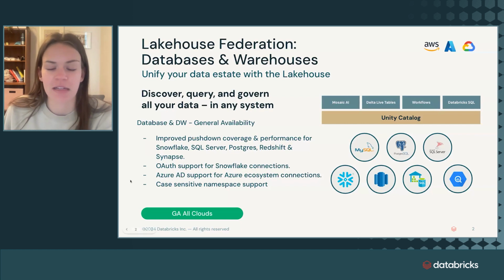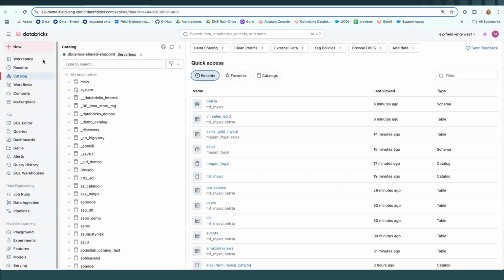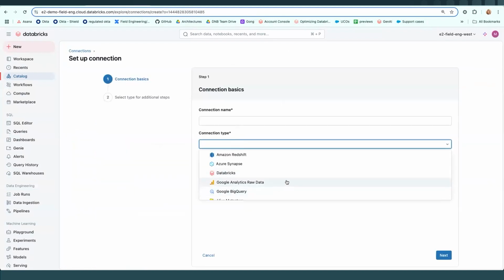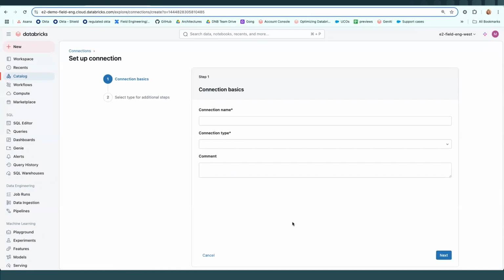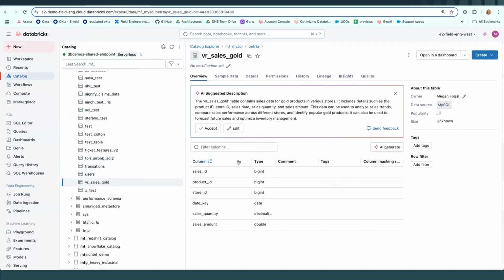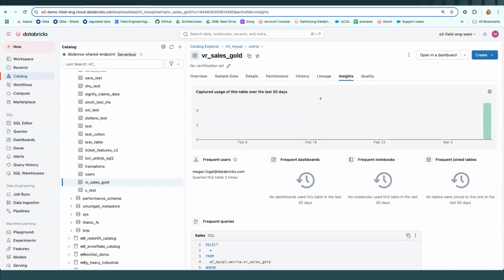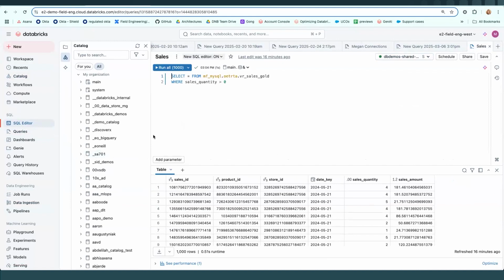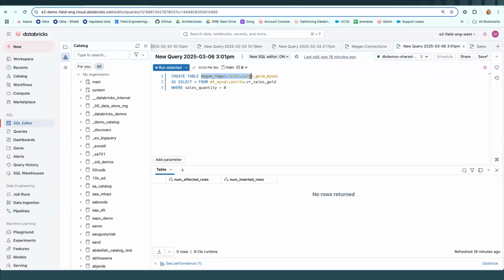Get Data Into Databricks - Lakehouse Federation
Unify your data estate with Databricks Lakehouse Federation! Discover, query, and govern all your data across systems with general availability for databases and data warehouses. Key features include improved pushdown performance for Snowflake, SQL Server, Postgres, Redshift, and Synapse; OAuth support for Snowflake; Azure AD integration; and case-sensitive namespace support. Powered by Unity Catalog, this solution seamlessly connects with tools like Mosaic AI, Delta Live Tables, Workflows, and Databricks SQL across major cloud platforms—AWS, Azure, and Google Cloud.